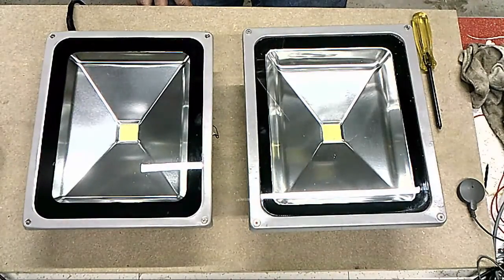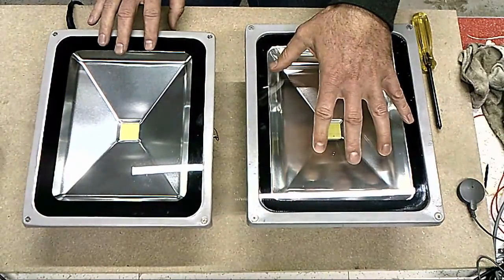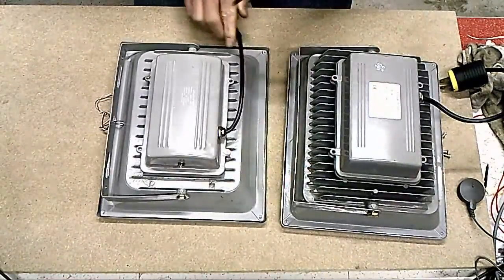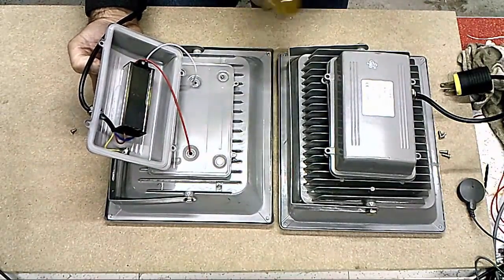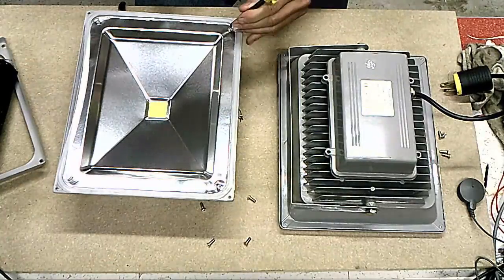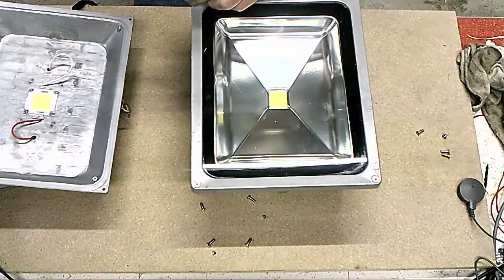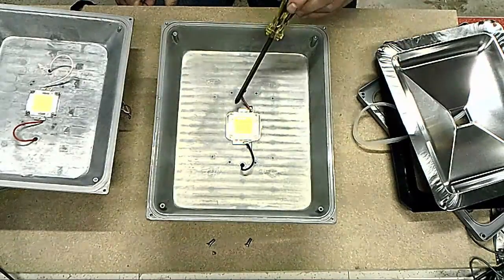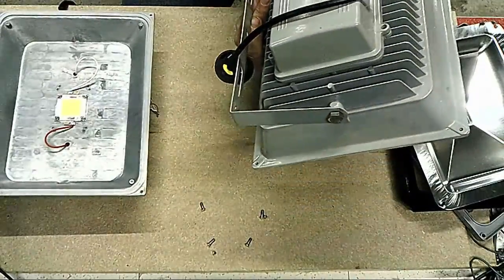LED Flood Light Teardown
Today we teardown 2 50 watt LED flood lights purchased from Amazon.  One of the lights is not quite what it is advertised as.
See as we take both of the apart.